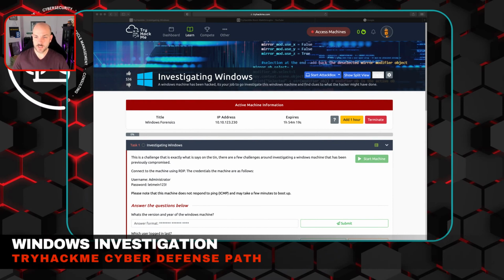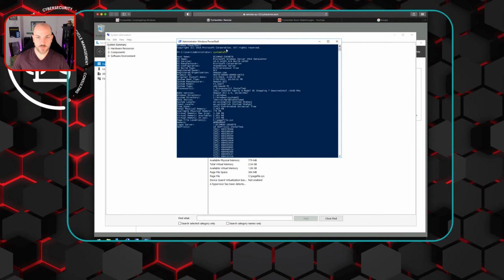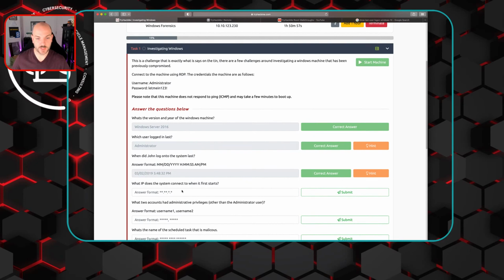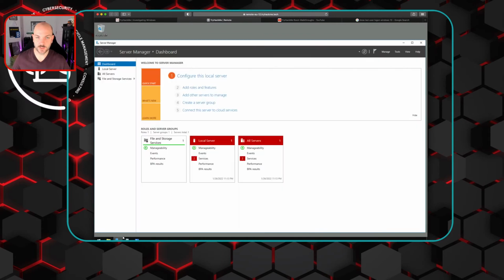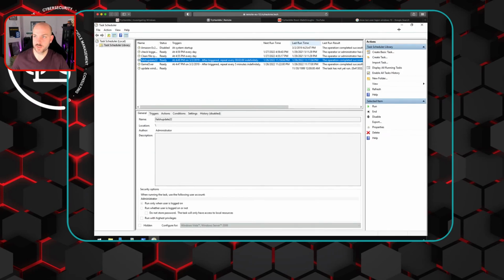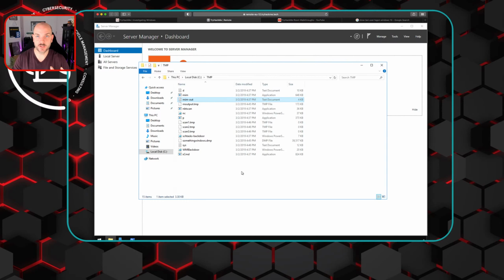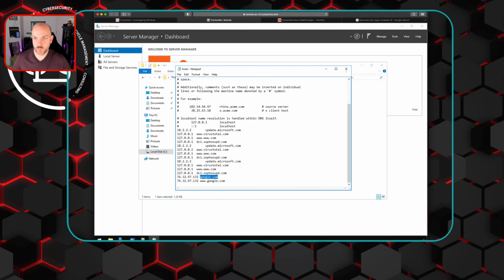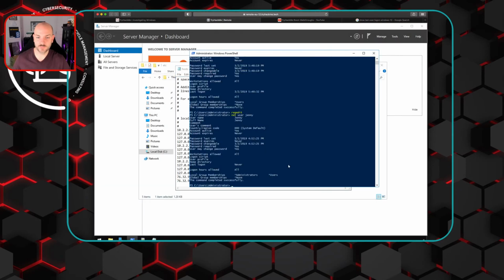Investigating a Hacked Windows Server | TryHackMe Cyber Defense Lab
Today we're covering TryHackMe's Investigating Windows room. A Windows machine has been hacked, and we have to go investigate the box to find clues about what the cyber criminal might have done. We'll be using PowerShell, Windows Event Viewer, and a little trial and error to look for some evidence to help us in our forensic investigation.

00:00 - Intro
03:48 - Windows System Information
05:14 - Windows User Information
12:00 - Startup Scripts Windows Registry
14:16 - Accounts With Windows Admin Privileges
15:20 - Malicious Scheduled Tasks
22:39 - Mimikatz On Windows
23:57 - Hacked Windows Hosts File
29:11 - Hacked Windows IIS (Malicious Shell)
31:23 - Windows Firewall Rules

C Y B E R I N S I G H T